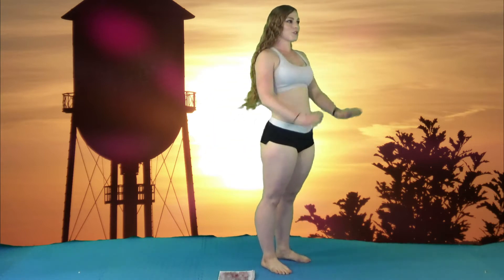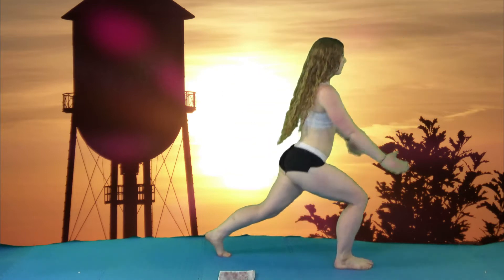MARTIAL ARTS INSPIRED WARM UP AND DYNAMIC STRETCHING ROUTINE